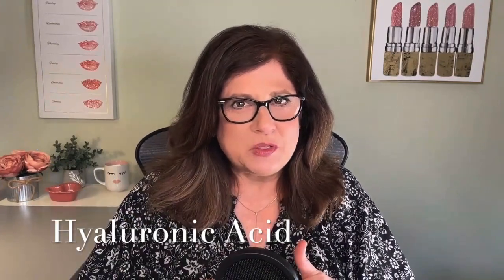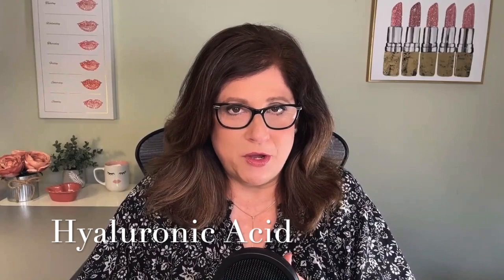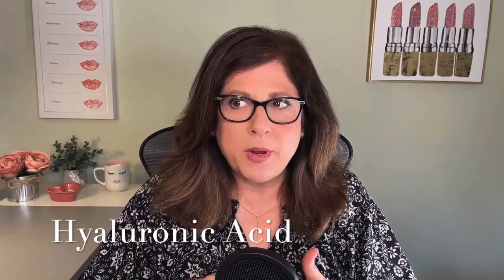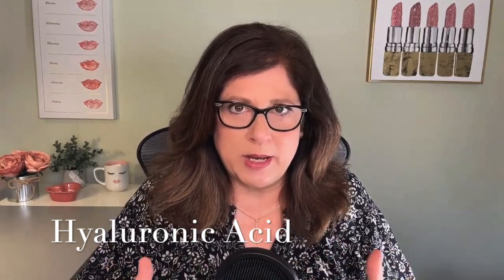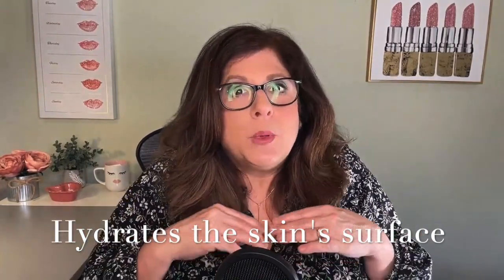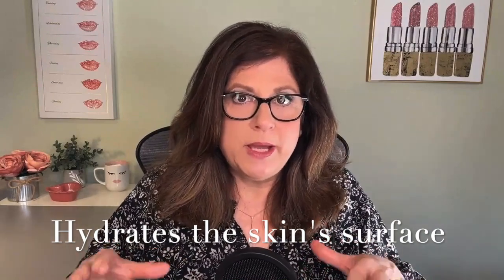What does Hyaluronic Acid do & do I need it?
Unless you've been living under a rock, you've heard about Hyaluronic Acid. But what exactly does HA do and how do you know if it's right for you? And on top of that, where does it fit in your regular skincare routine? That's exactly what you'll find out in today's video. Hyaluronic Acid is produced naturally in our body but it diminishes over time. Thank goodness we can now replace what we've lost through these amazing new targeted serums! Hyaluronic Acid has an appeal all its own due to its unique texture and application. I use it daily and I can't wait to tell you more!

Most of all, if you found value in this video, please remember to “like" it, hit the bell so you are notified of the next one, and Subscribe to my channel!